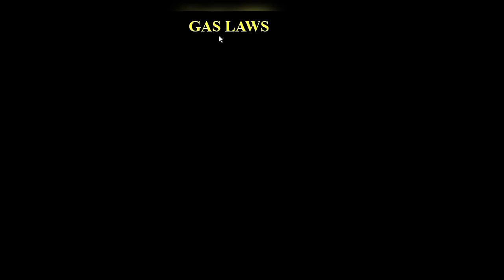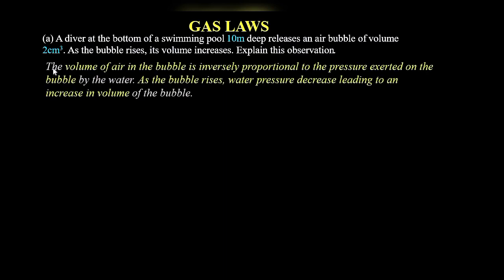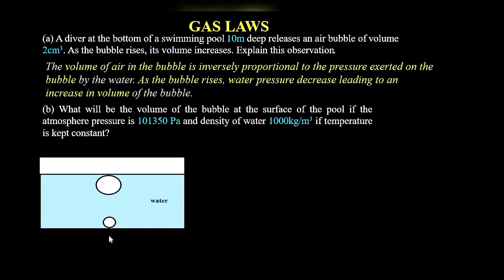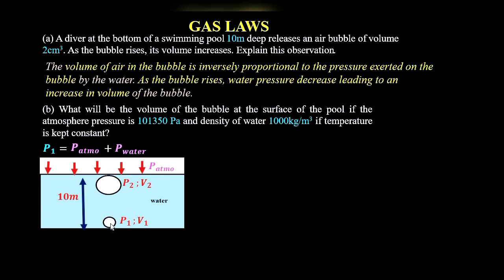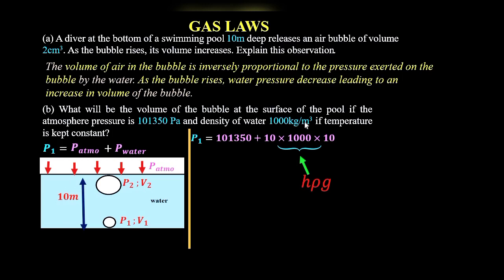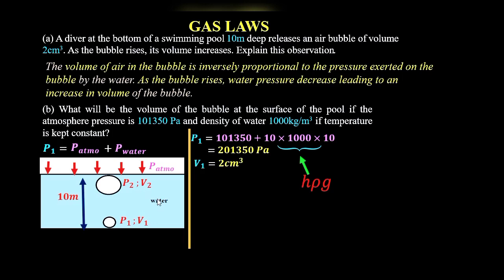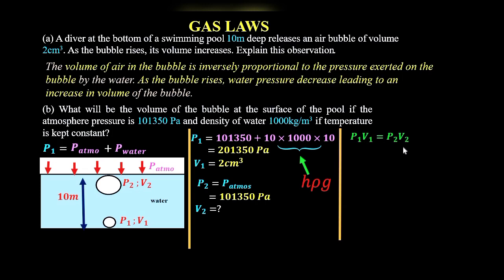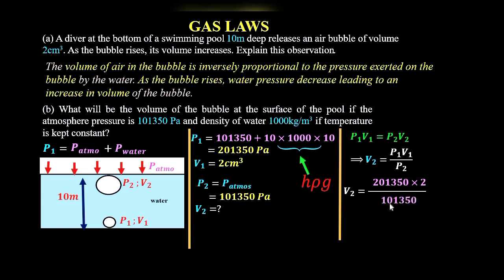GAS LAWS PHYSICS || QUESTION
Gas laws physics questions: learn about application of Boyle's law in physics.
gas laws physics class 11
gas laws physics class12
gas laws physics form 3
gas laws physics form 4